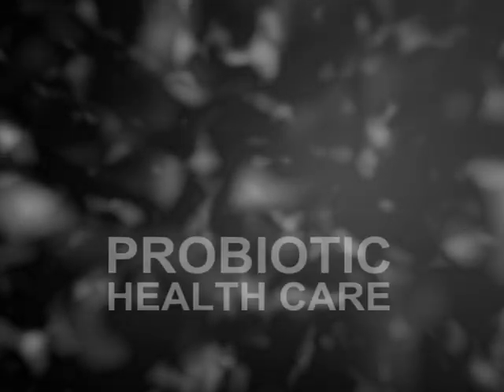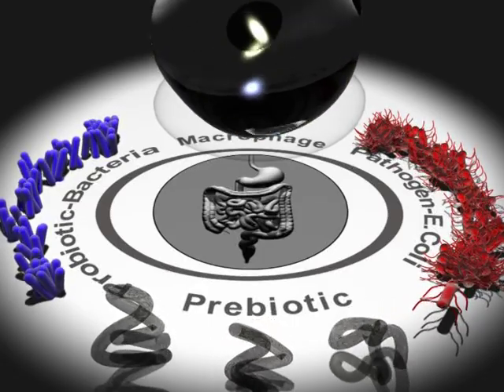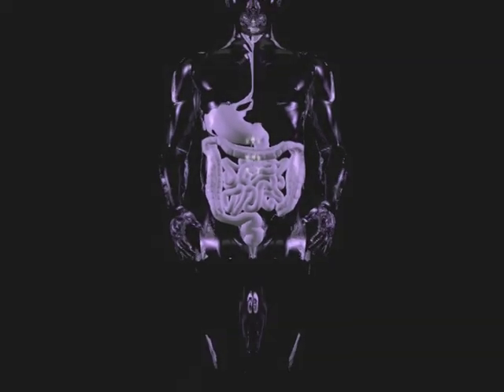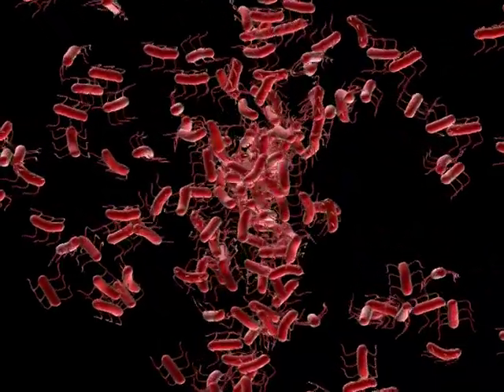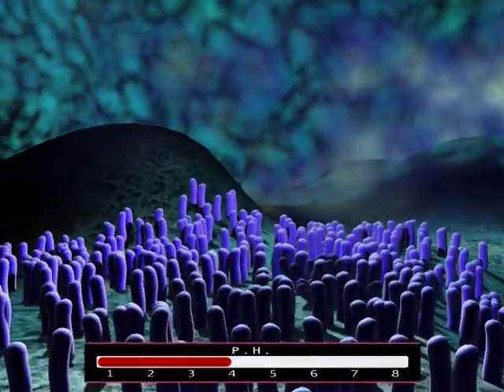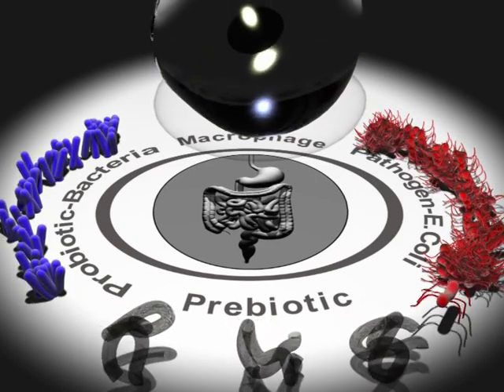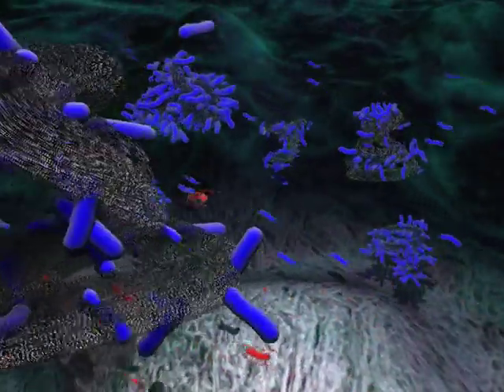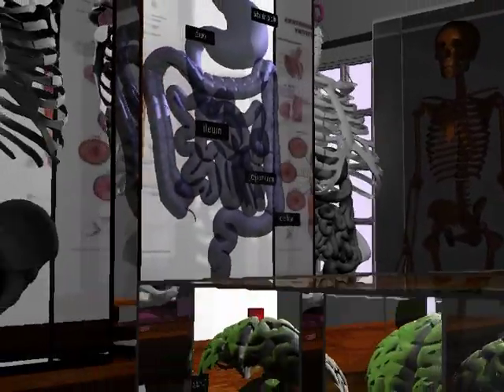Neobiotics Defense : Prebiotic and Probiotic (Synbiotic Formula)